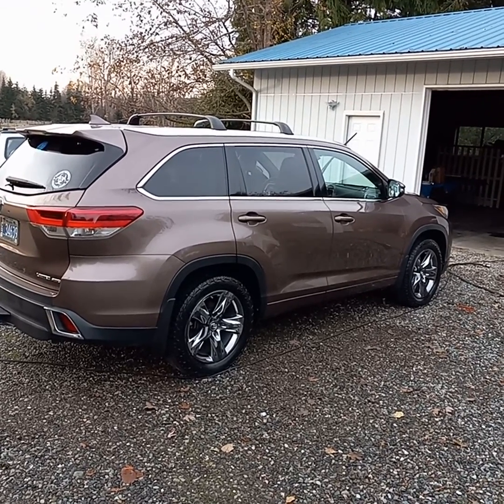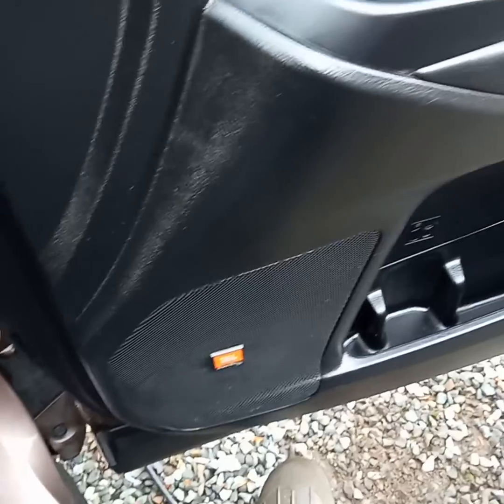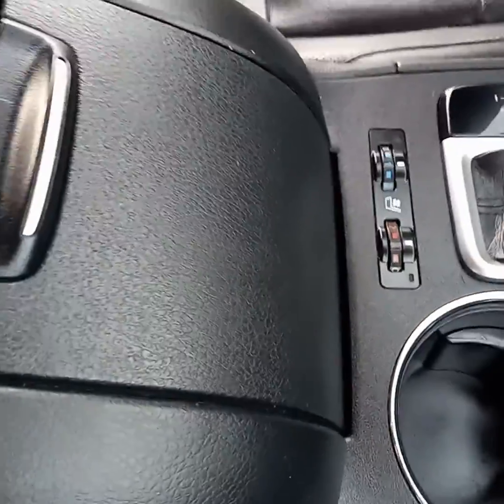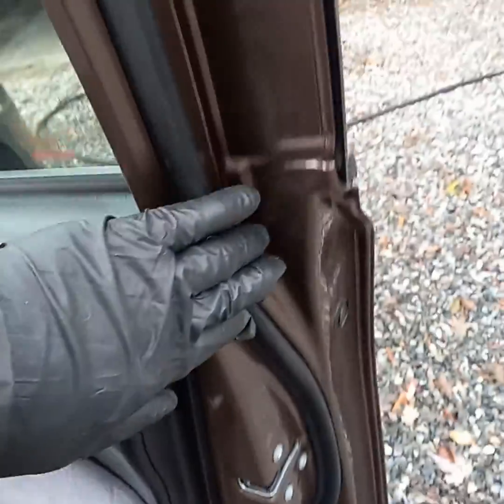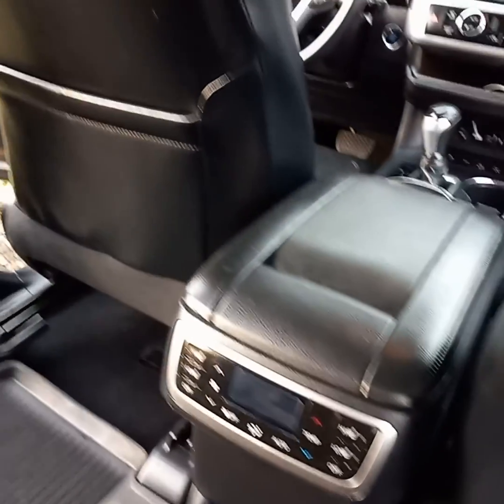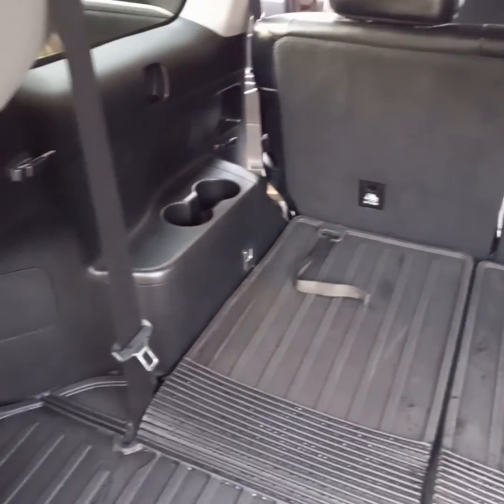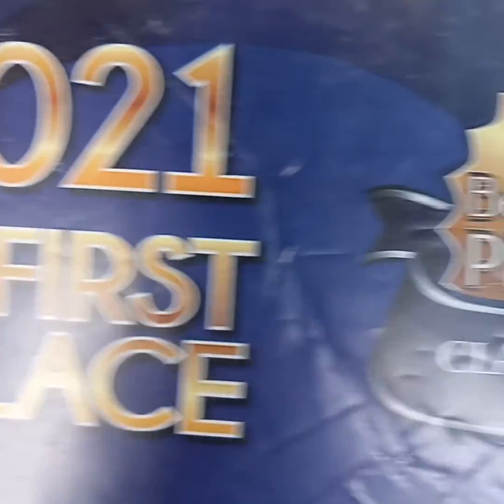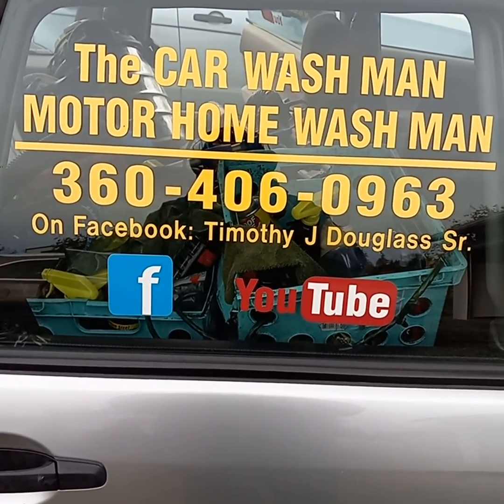Port Angeles-Sequim WA Mobile Detailing Service - The CAR / MOTOR HOME WASH MAN